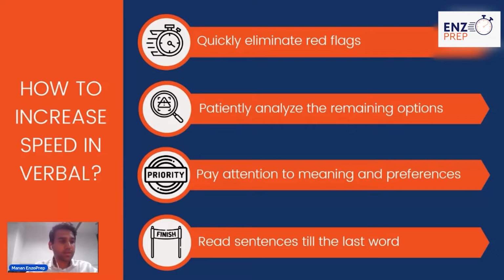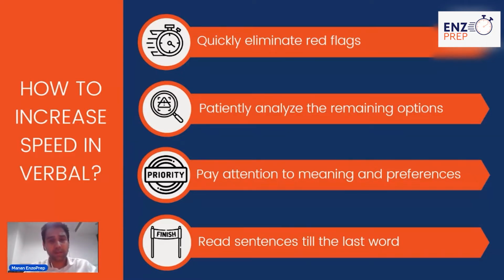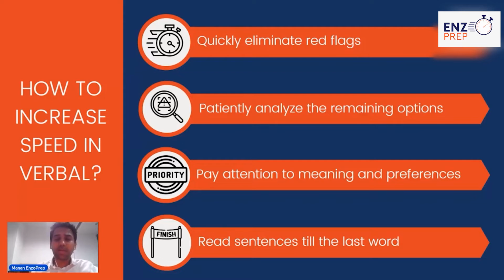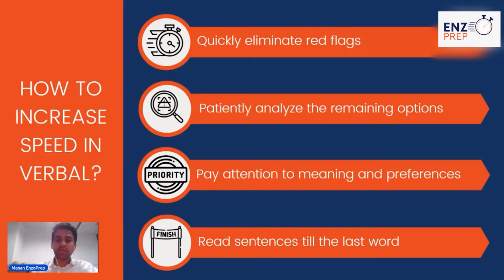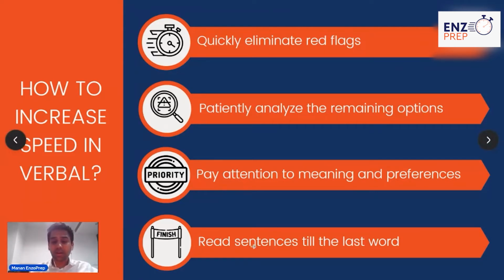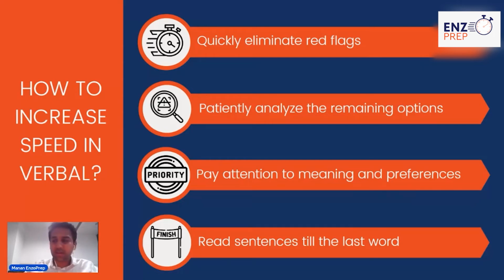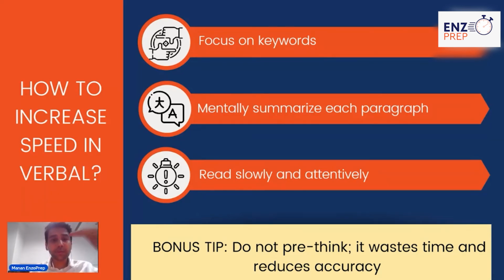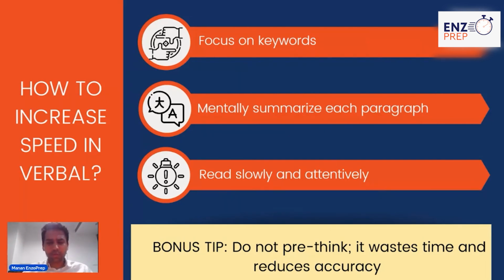How to Increase Speed in GMAT Verbal | Expert Tips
Learn how to increase your speed in the verbal section from the only GMAT expert in the country who has helped students score the Perfect Verbal 51/51

You can get the perfect score too. Check out our course exclusively for verbal prep and all other courses

Schedule a free demo session with our GMAT expert at 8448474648